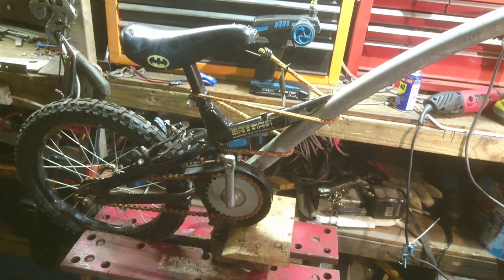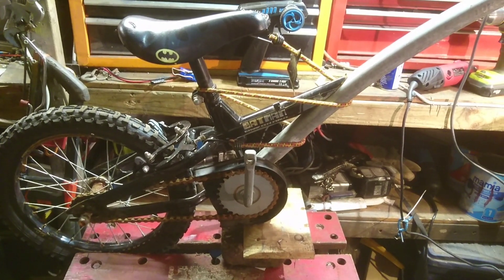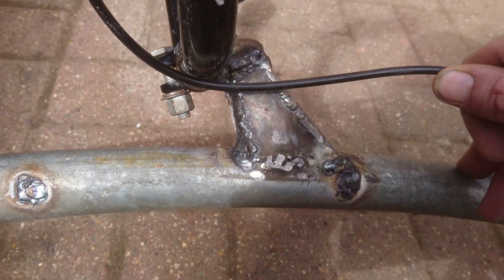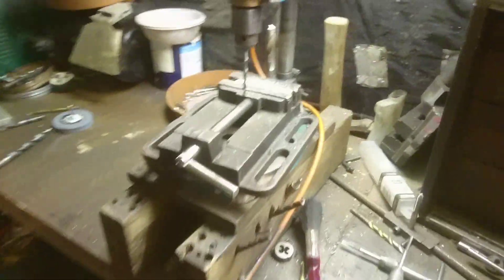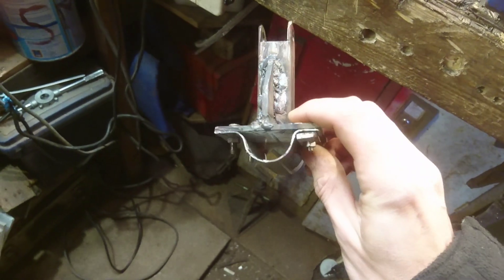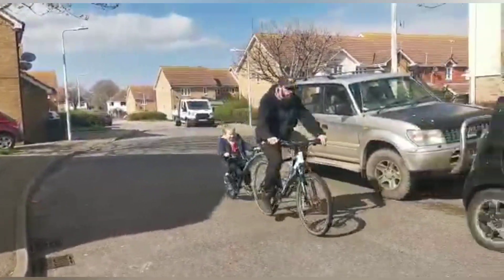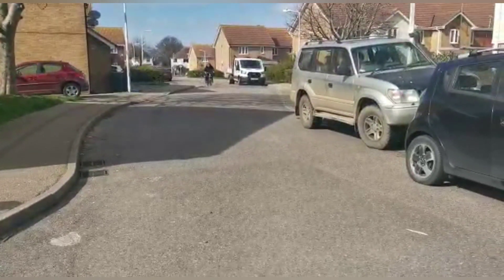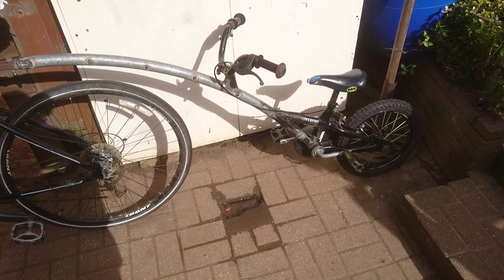The Bat carrier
When the boy want to go everywhere with you u do wat you can it's made with an old batman bike that was my son's and a piece of trampoline and some random other metal but it works nice just need new paint